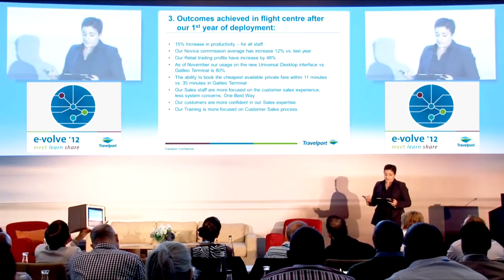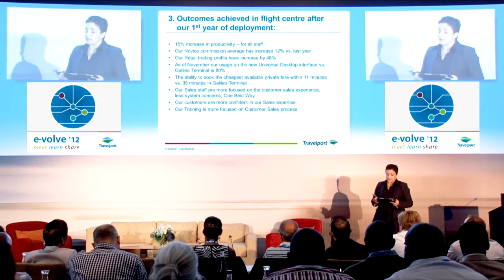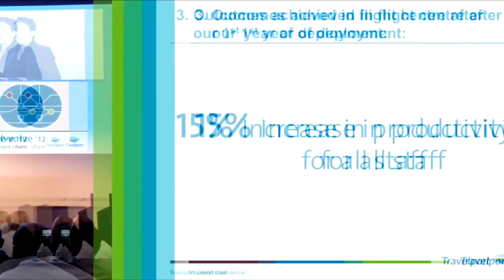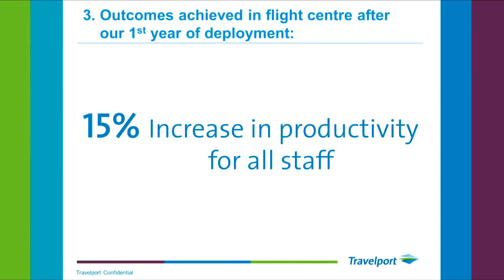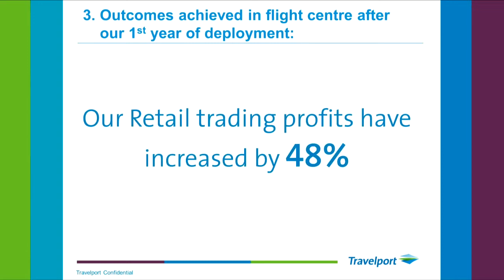e-volve Case Study '12 - Flight Centre